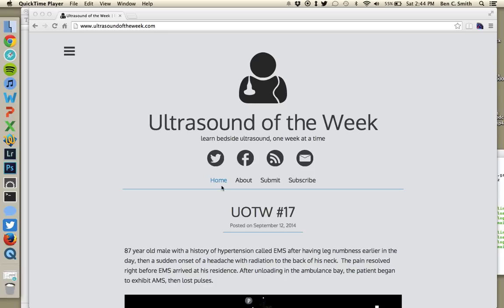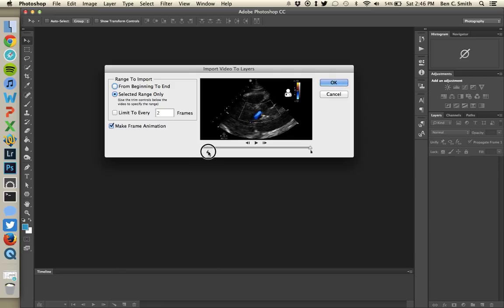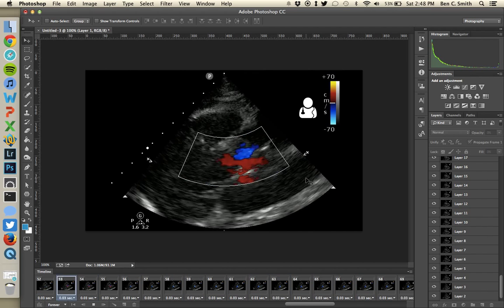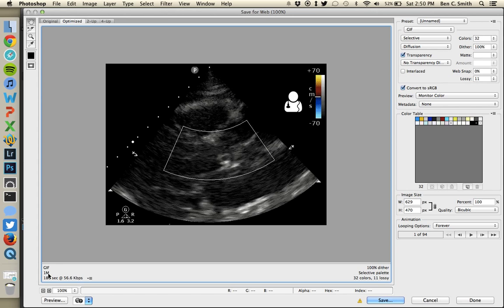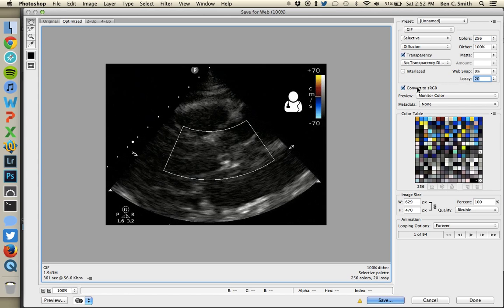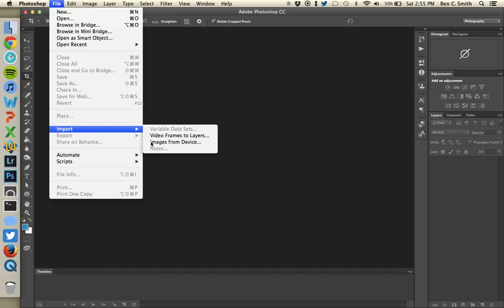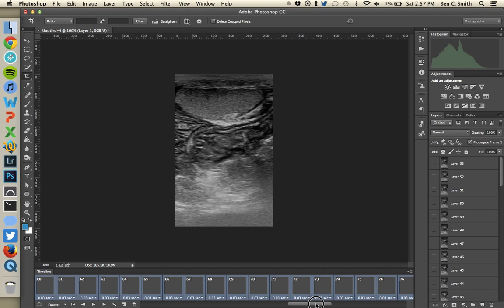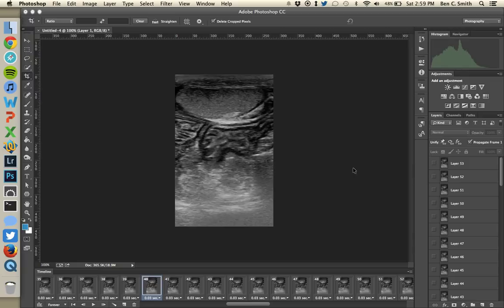Tutorial: Create animated gifs from ultrasound clips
Twitter is now allowing animated gifs to be posted, so why not present your FOAMus the way it was meant to be viewed?